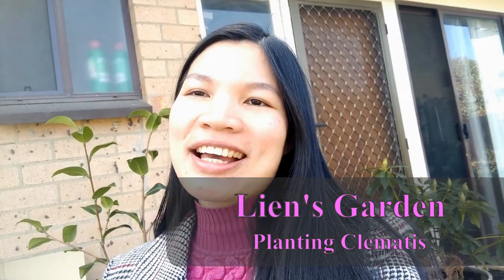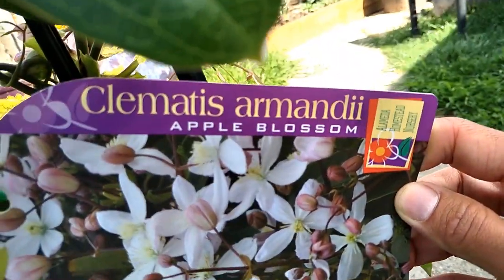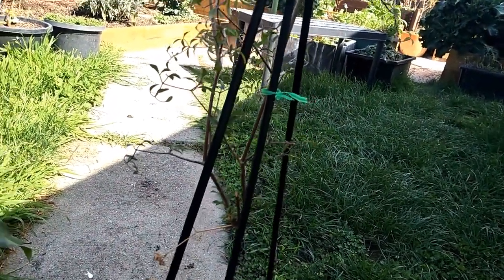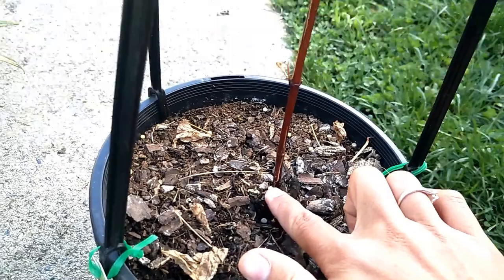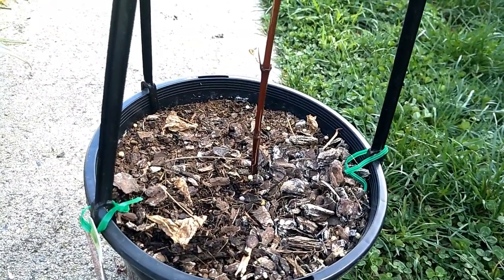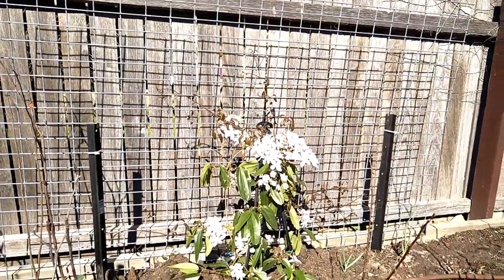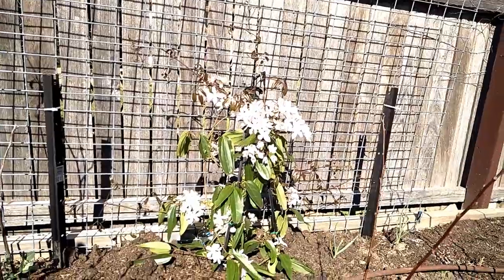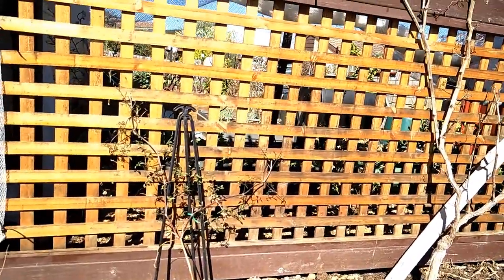Planting out two gorgeous Clematis vines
I bought these two Clematis vines from my favourite nursery in the middle of winter. I have kept them in small plastic pots until now. In this video I'll tell you a bit about how I plant and care for these beautiful ornamental plants.